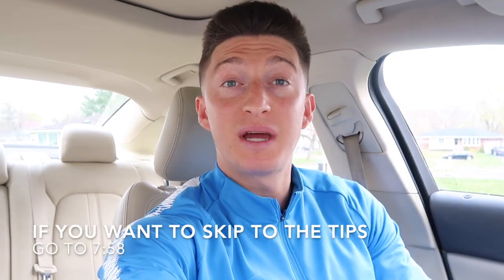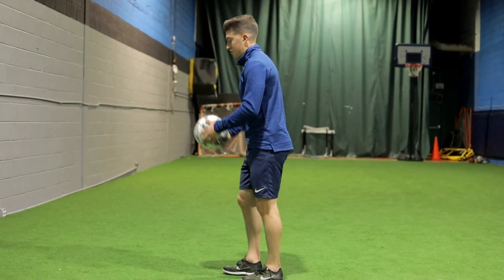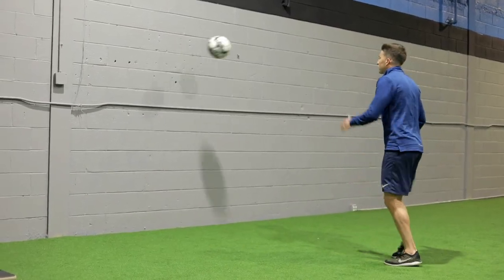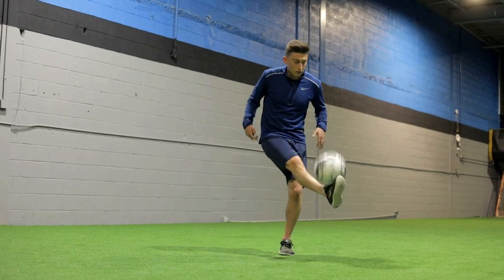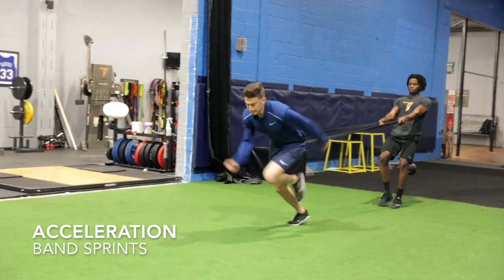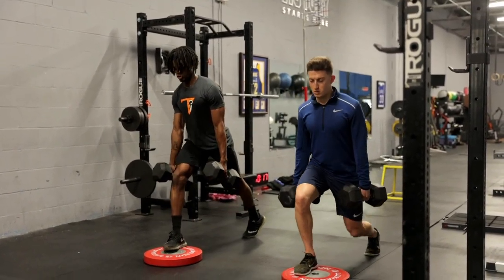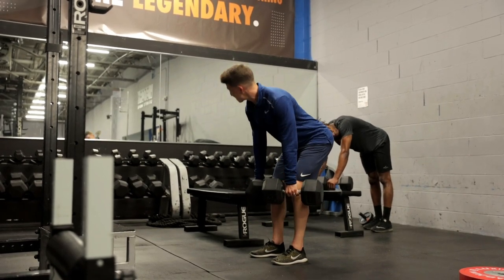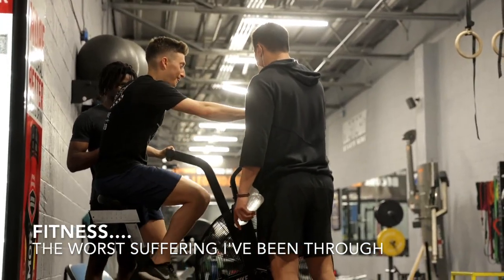5 Tips to Deal with an Injury as a Footballer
In this video, I take you through a short technical session, gym session and fitness session and give you 5 crucial tips to deal with an injury as a footballer.

About Me
Name: Eric Friedlander (Ric, Ricky)
Age: 26
Nationality: USA
Job: Professional Soccer Player
Current Team: Hapoel Robi Shapira Haifa (Israel)
Last Team: FSV Lückenwalde (Germany)